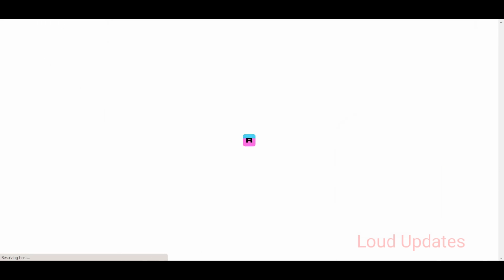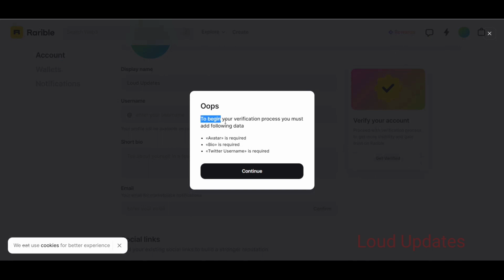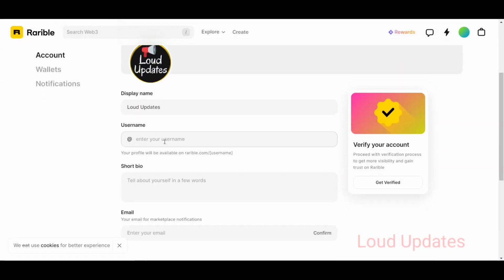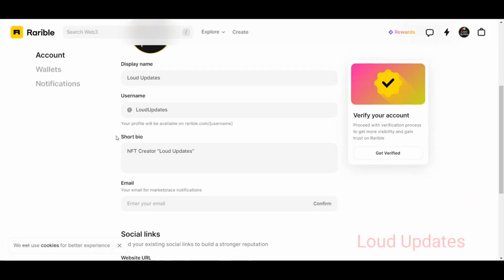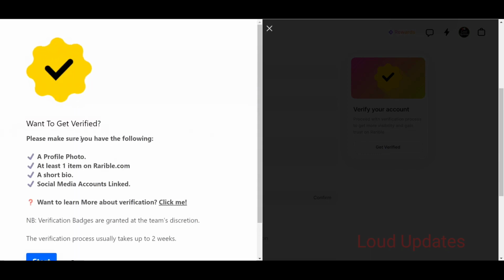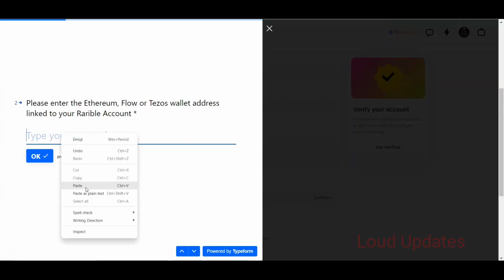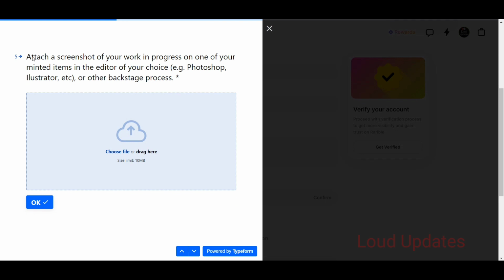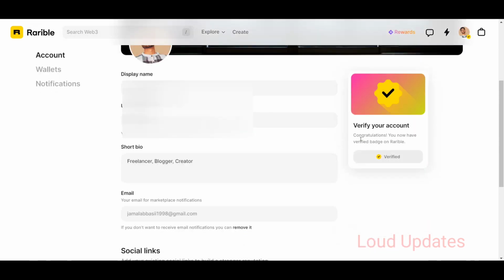How to Get Verified on Rarible for NFT Crypto Art | Verify Rarible Account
In this video, i will guide you on how to get verified on rarible. now verify your rarible account and build your trust.
Topics Cover:
►:  Verify Rarible Account
►: How to Get Verified on Rarible for NFT Crypto Art

Social